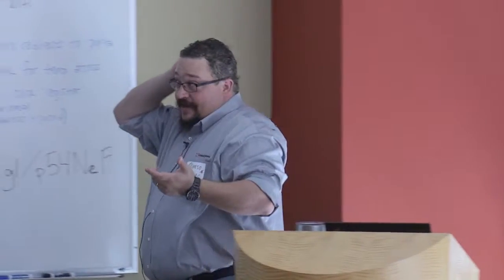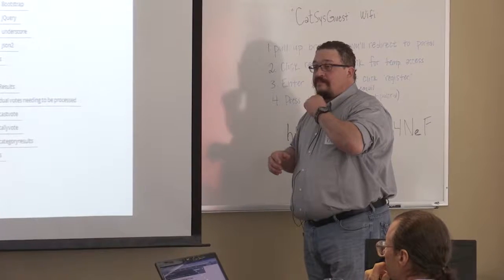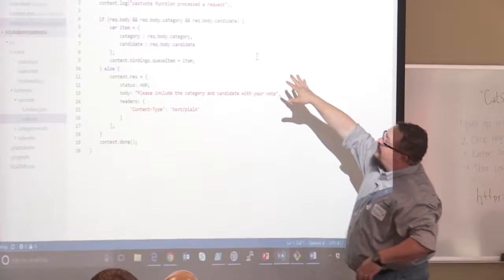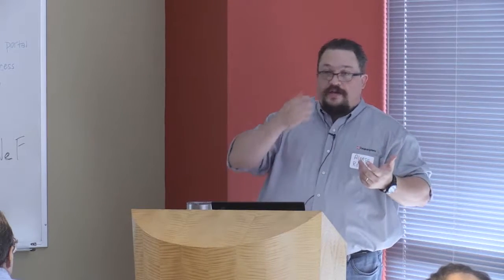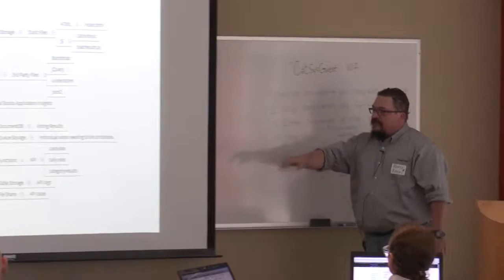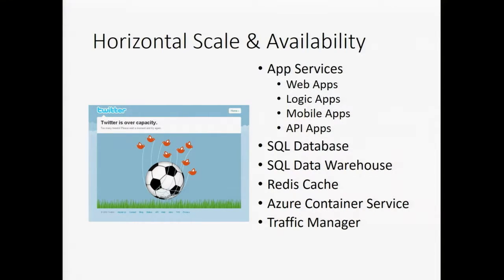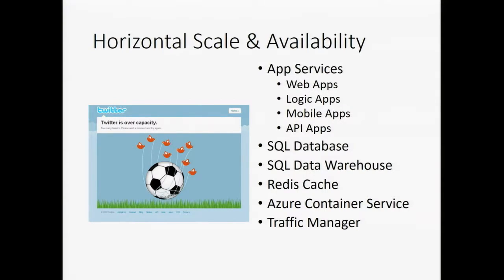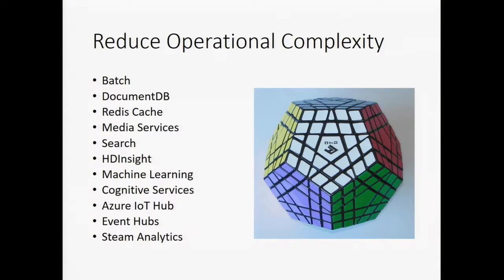Part 4 Architecture and Components | Catapult Systems